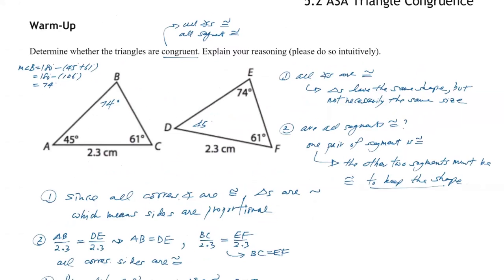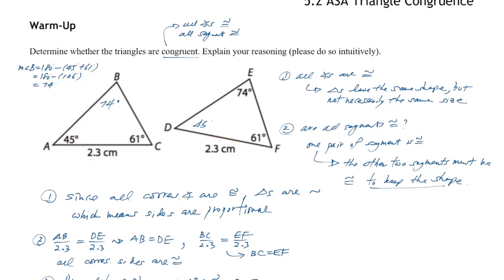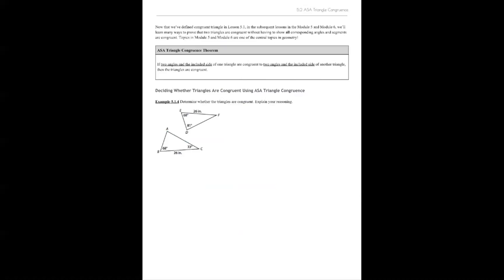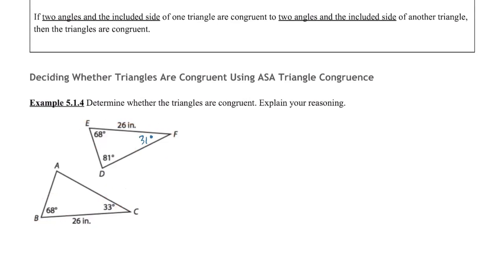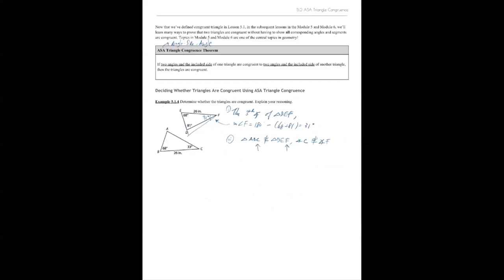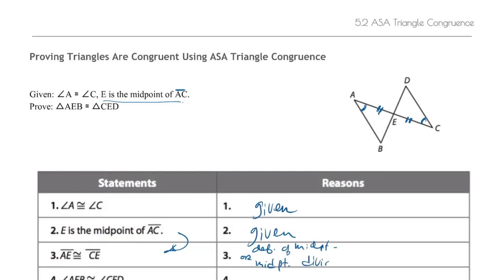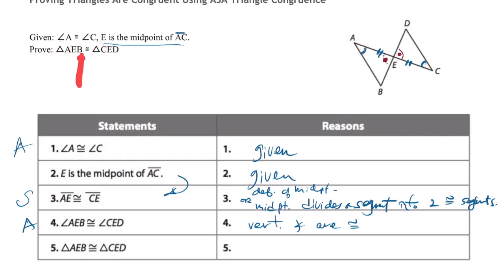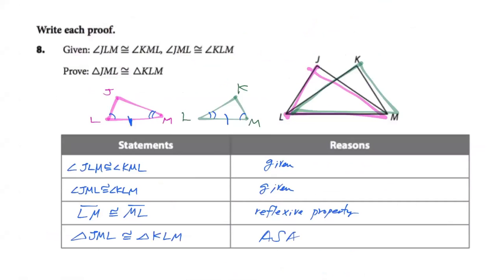Geometry | Module 5 Triangle Congruence Lesson 2 ASA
Module 5 Triangle Congruence
Lesson  2 Angle Side Angle Congruence Theorem